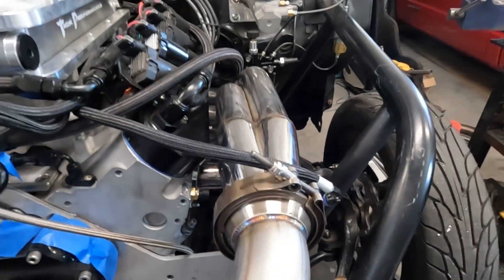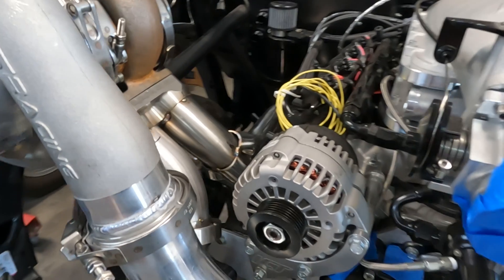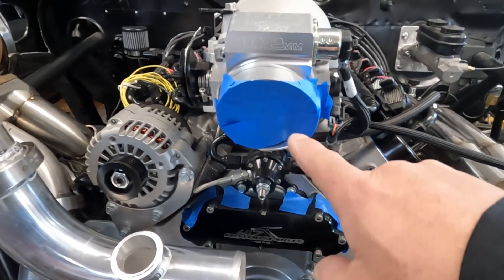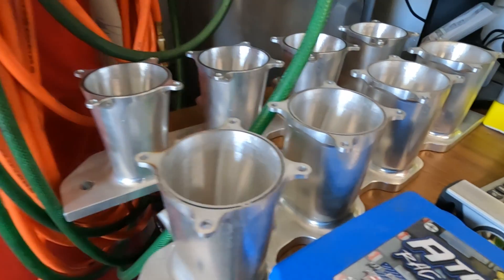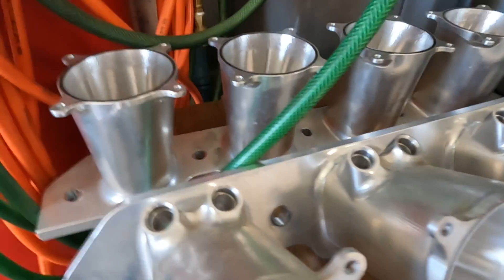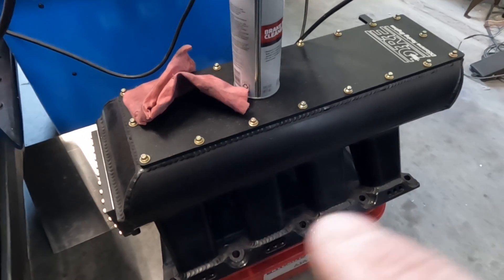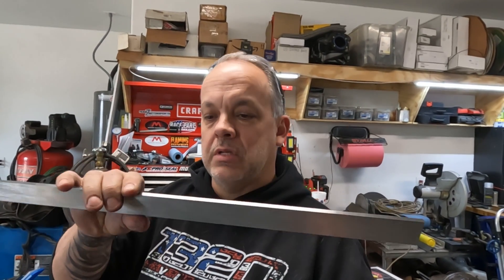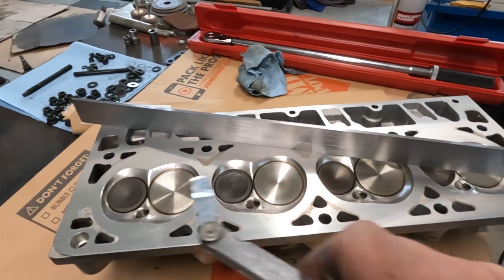I found the best way to fix the LS engine head gasket and oiling problems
I finally got all the parts for Bob, and got the best headgaskets, head studs, oil pump and bearings I could come up with - hopefully our problems are behind us now!

Amazon favorite items list

Tungsten grinder attachment
Milwaukee die grinder
Milwaukee 1/2 impact
Go Pro hero9 black
Go Pro Hero8 Black
Go Pro Microphone adapter case
1/4 drive ratchet
1/4 drive ratchet, fuel version
1/4 drive SAE wobble sockets
1/4 drive metric wobble sockets
T handle allen keys - SAE on Bob part 2
T handle allen keys - Metric
Milwaukee 1/4 right angle die grinder
9mil Nitrile gloves, 100ct
Rechargable LED flashlight
Magnetic LED lights
Digital Calipers
3/8 drive master impact socket set